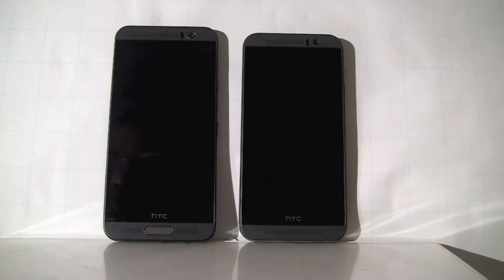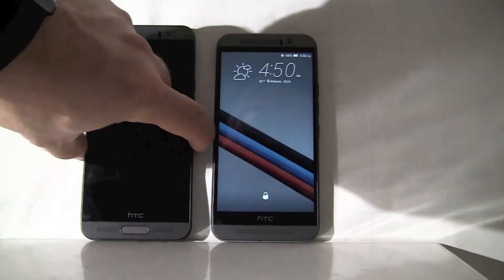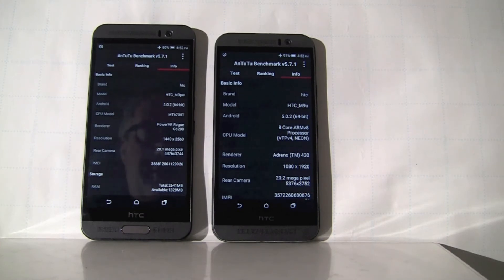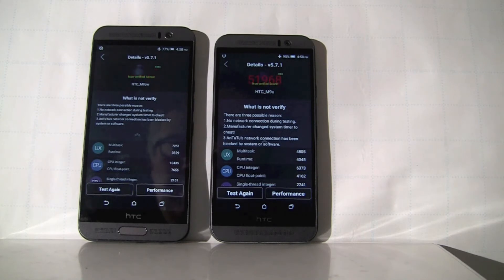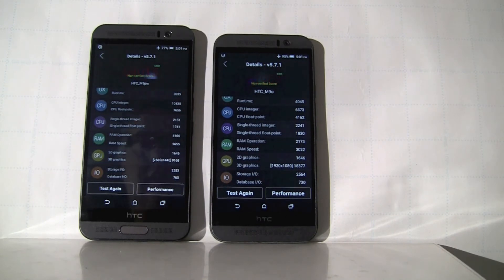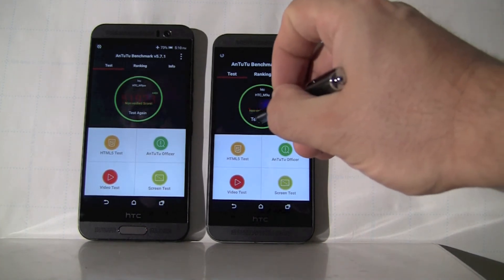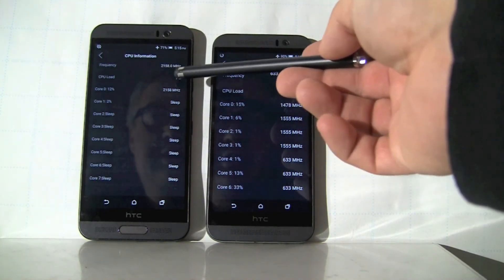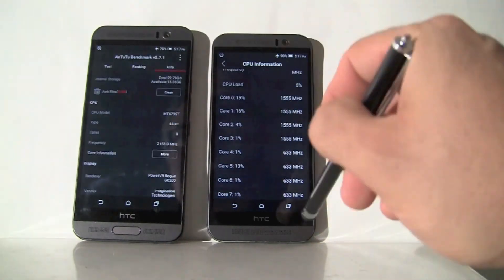HTC M9, M9+; Qualcomm Snapdragon 810 benchmarked against MediaTek Helio X10 6795T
Qualcomm Snapdragon 810 benchmarked against MediaTek Helio X10 6795T MSM8994